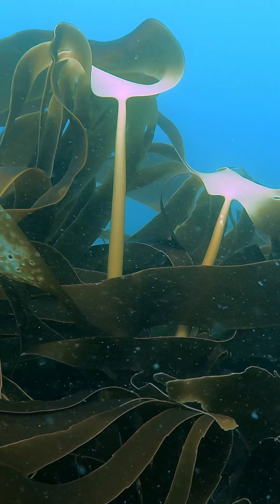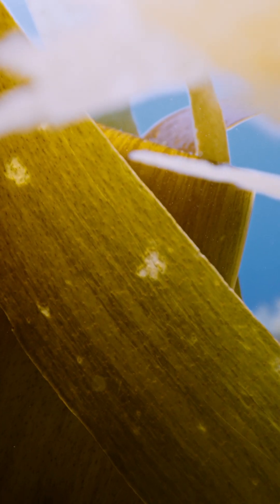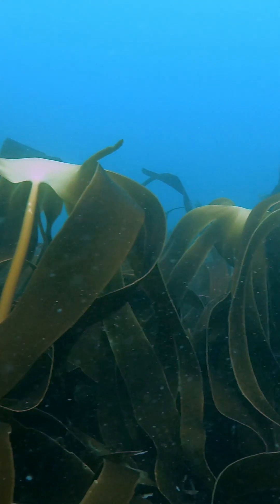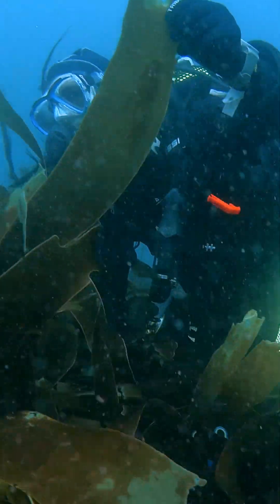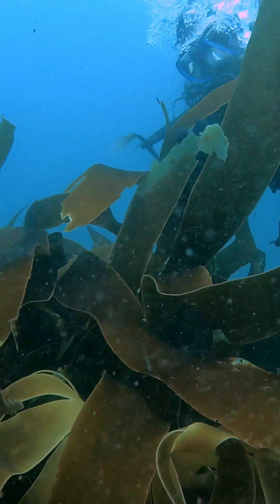Why we chose this species for our Kelp Project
For our kelp restoration project in Portugal we've been working with one species in particular. Here's a quick rundown on the two kelp species commonly found in our target areas, and how we came to focus on Laminaria ochroleuca over Saccorhiza polyschides